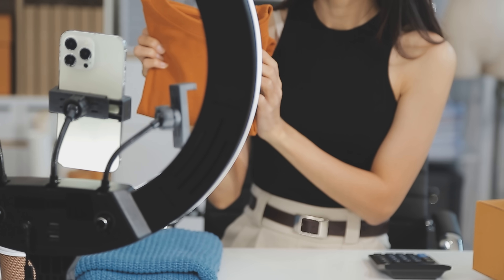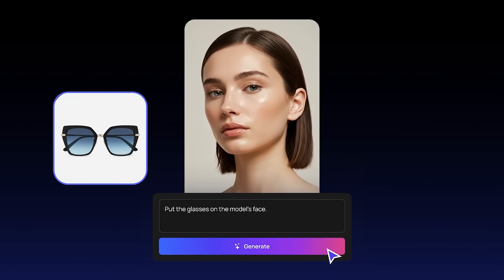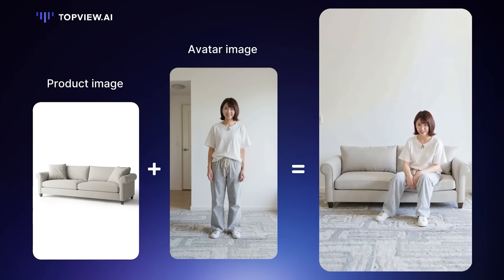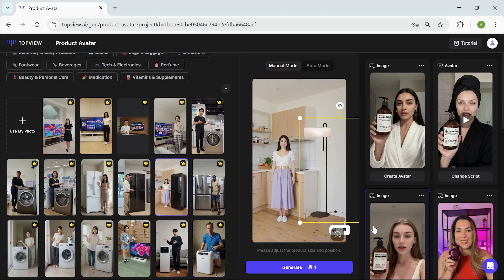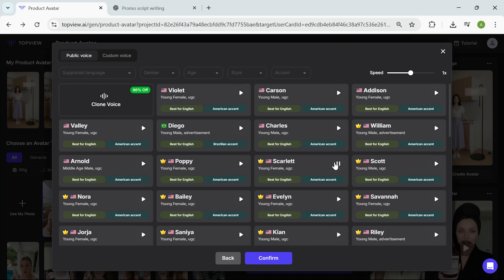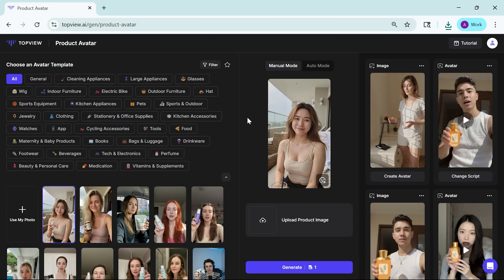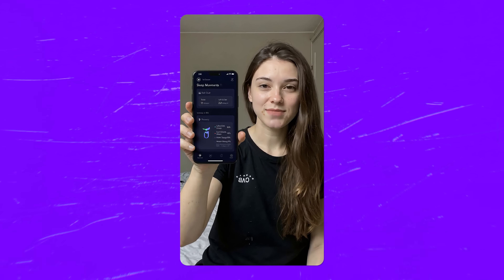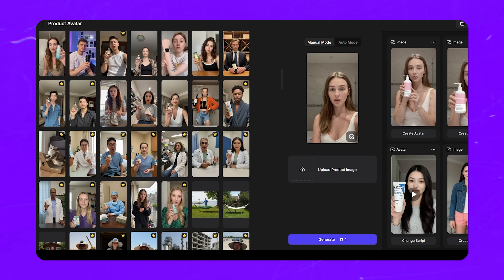Topview Avatar 2 Review - 2025 | How to Create 100% AI Marketing Videos (No Filming, No Models)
Discover the power of Topview Avatar 2 Review in this deep dive into how Topview transforms product videos. This walkthrough shows how simple it is to build compelling video content without being on camera.

⏱️CHAPTERS:
0:00 Topview Avatar 2 Review
0:52 What is Topview?
1:51 How It Works
5:14 Why This Tool Stands Out
5:53 Is Topview Avatar 2 Worth It?